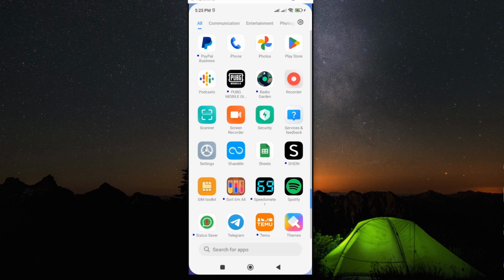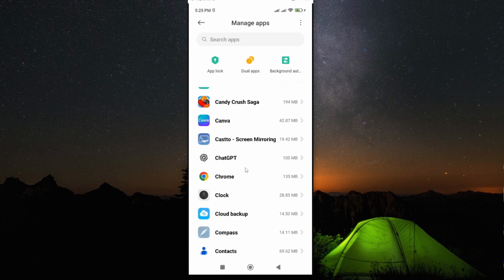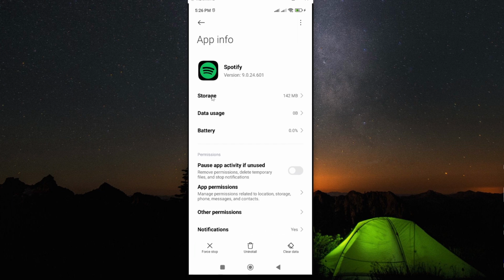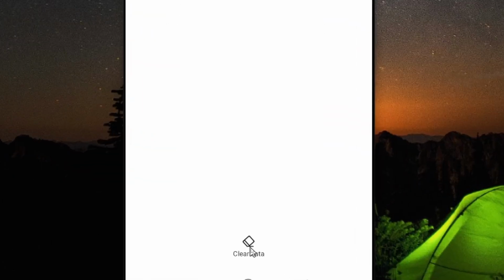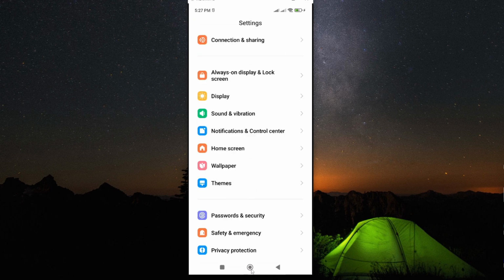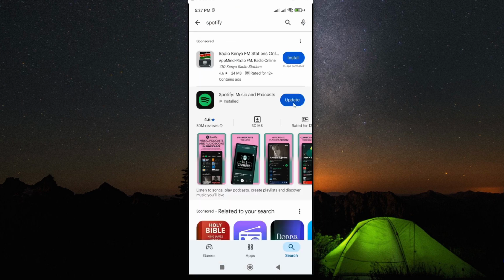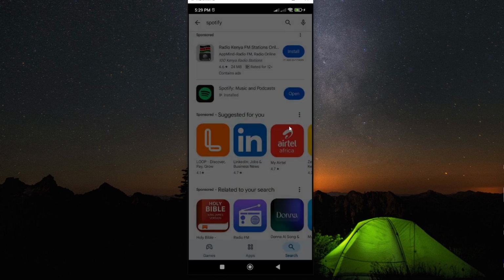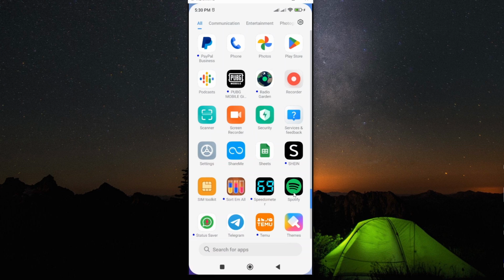How To Troubleshoot Spotify Android App | App Crashing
Is your Spotify app giving you trouble on your Android phone? Whether it’s not playing music, keeps crashing, or has connection issues, this step-by-step tutorial will help you fix common problems and get your Spotify app working smoothly again.

What you’ll learn in this video:
✔️ How to clear cache and data for the Spotify app
✔️ How to update Spotify to the latest version
✔️ How to fix playback, buffering, and login issues
✔️ How to reinstall the app if problems continue
✔️ Tips to improve app performance on your Android device

Why this helps:
- Fix Spotify app crashes and freezing
- Restore smooth music playback and improve streaming
- Works on all Android devices including Samsung, Xiaomi, Infinix, Tecno, and more